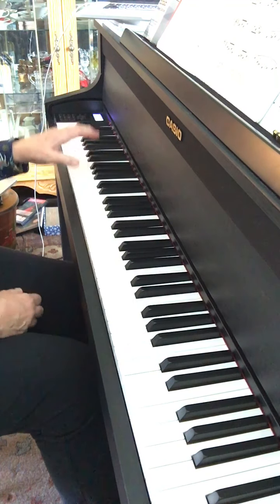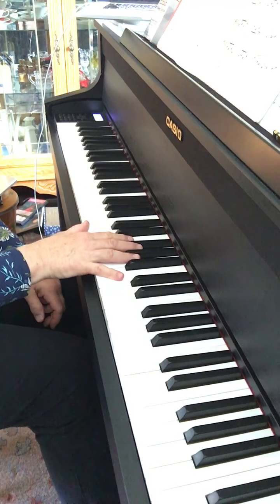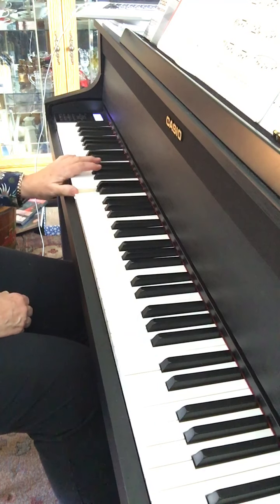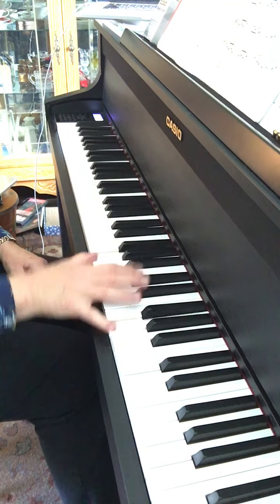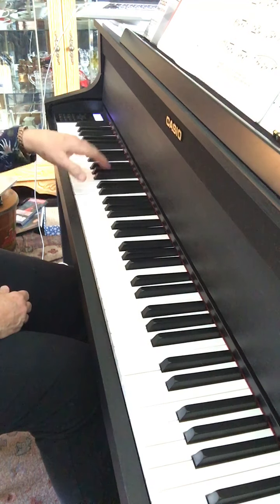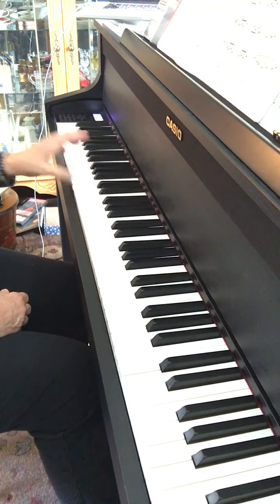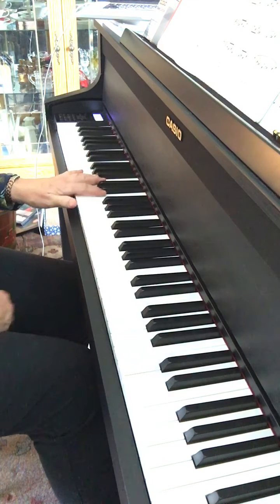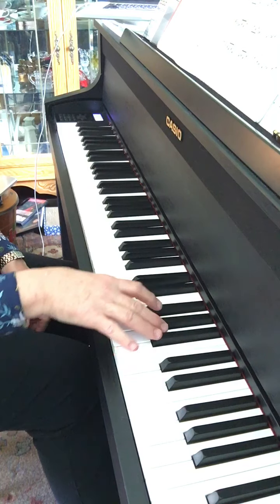M.Z. Piano a Video 8a Pp. 16-17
Musical Fingers book 2